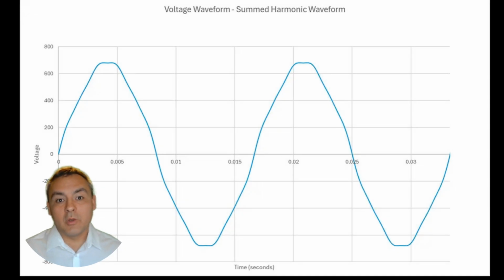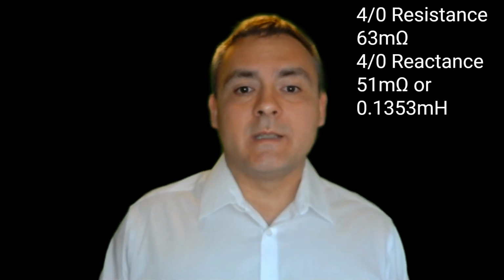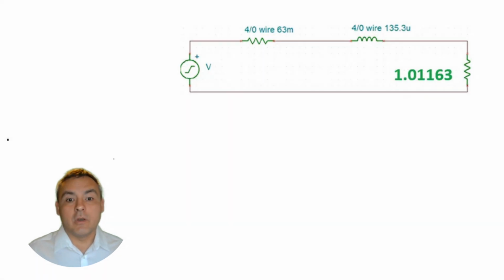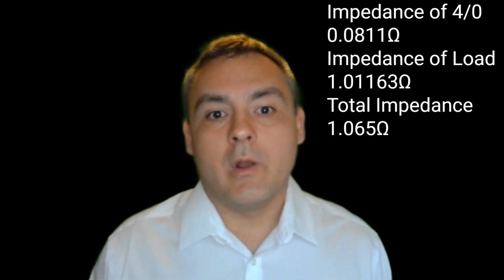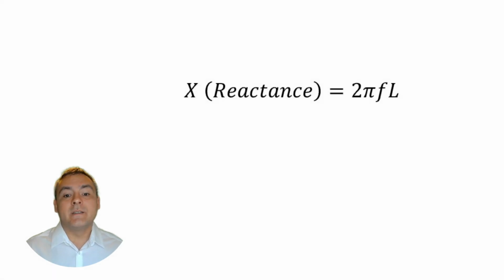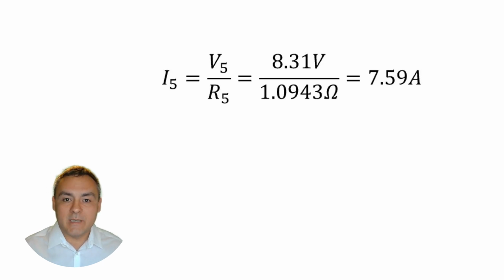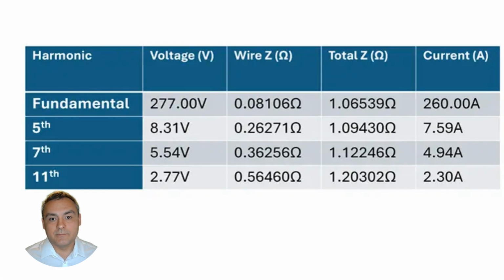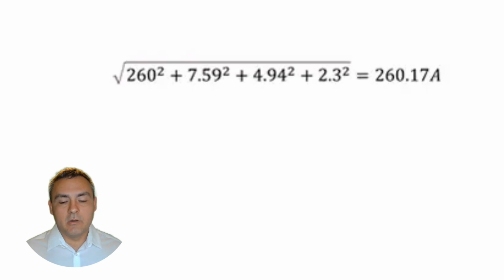Video 3: Harmonics and Wire/Conductor Damage